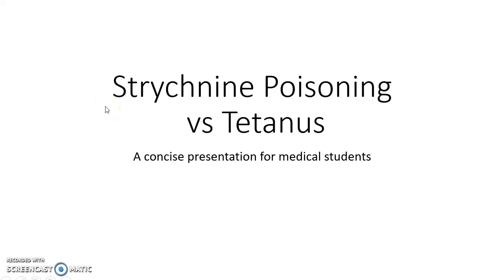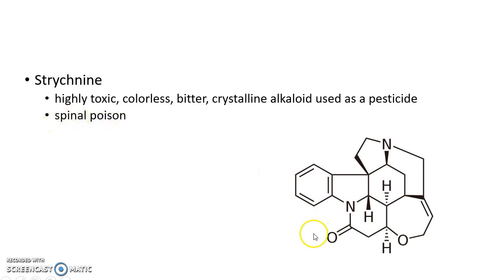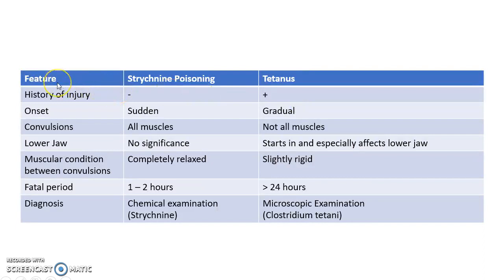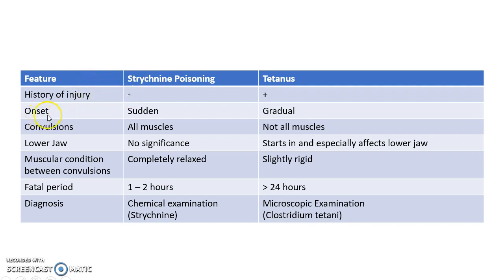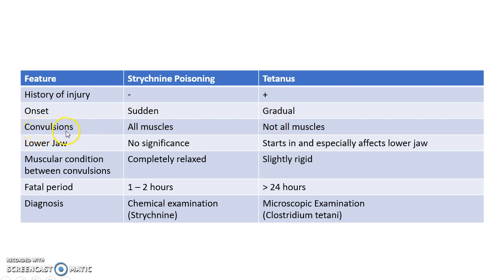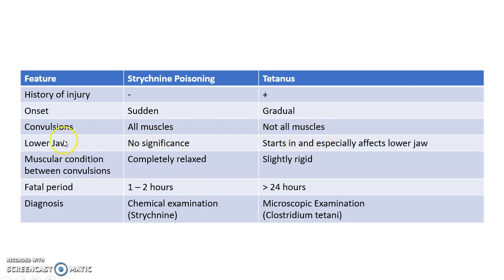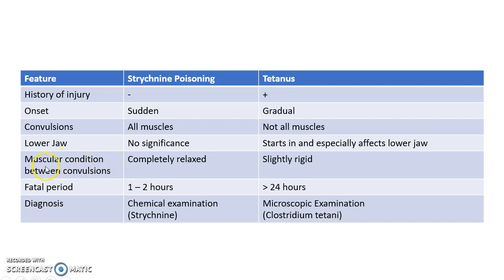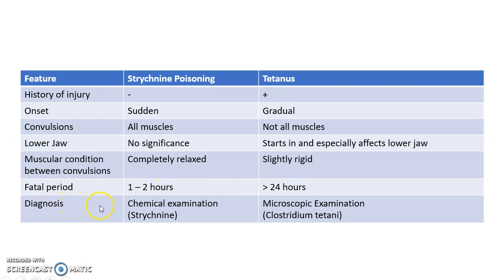Strychnine Poisoning vs Tetanus - Toxicology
Video on Differences between strychnine poisoning and tetanus from the chapter 'Spinal Poisons' in Forensic Medicine and Toxicology